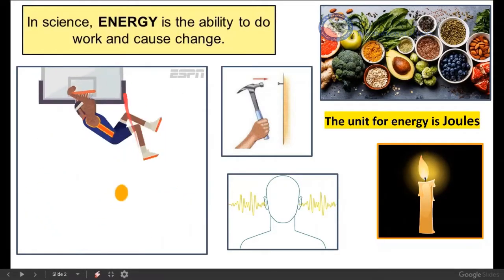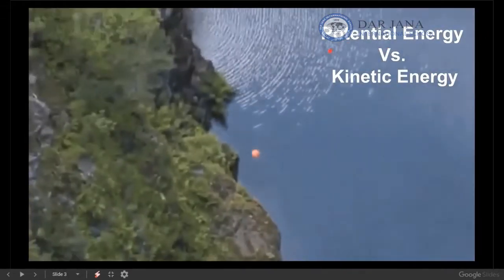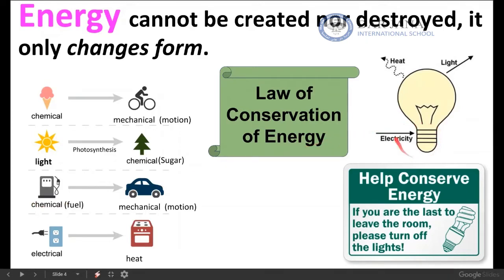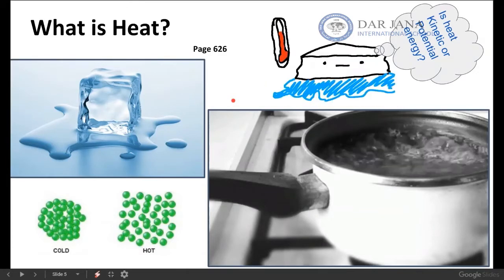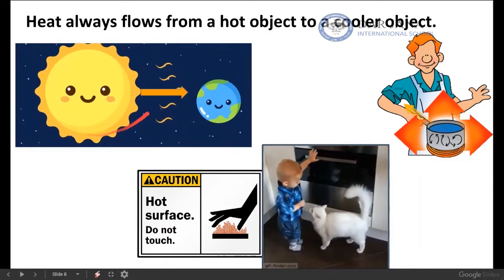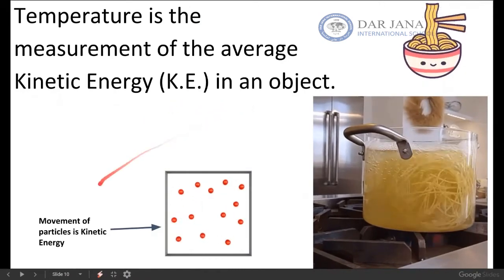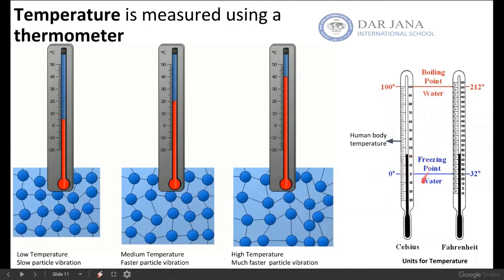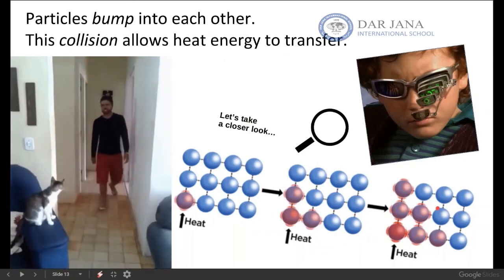2569 WEEK5 LECTURE SCIENCE GRADE5 HEATBP626